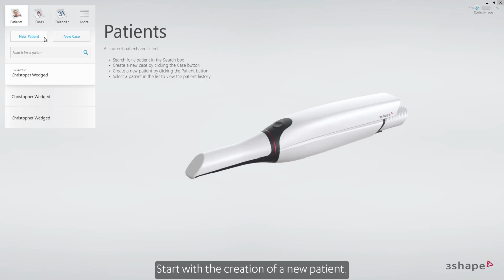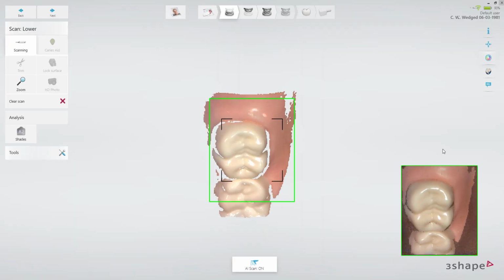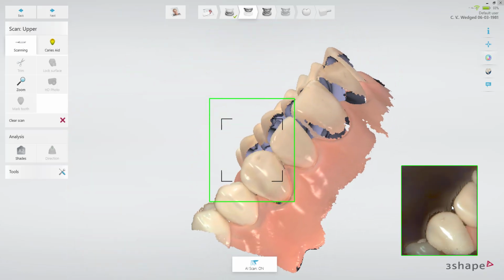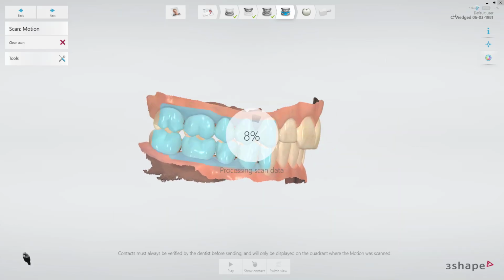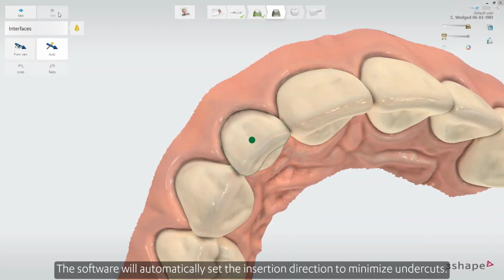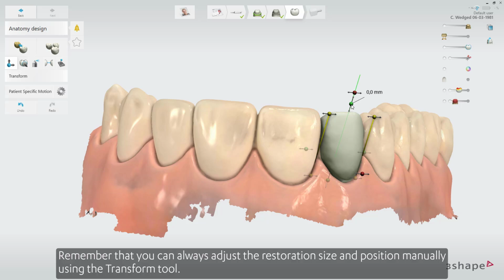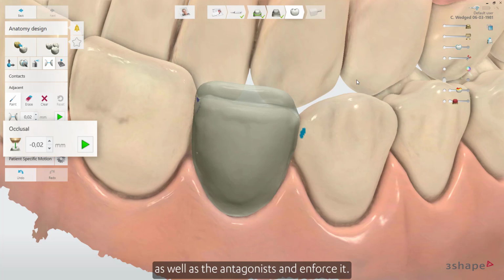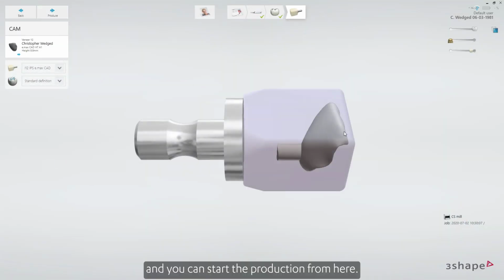Designing veneers in TRIOS Design Studio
While watching this video, you will learn all the necessary steps for designing and preparing a veneer for production. You will see the case and patient creation steps and scanning followed by restoration design and preparation for production.